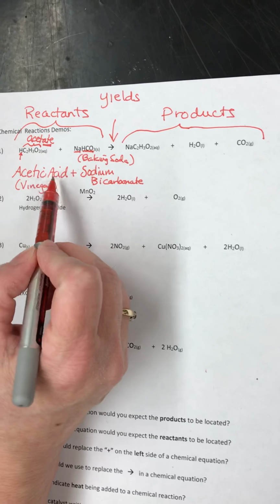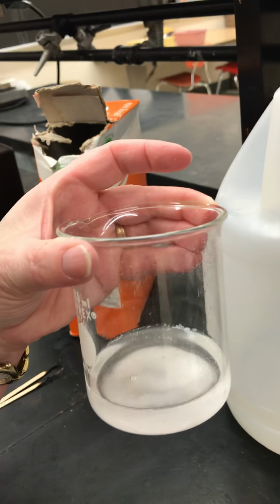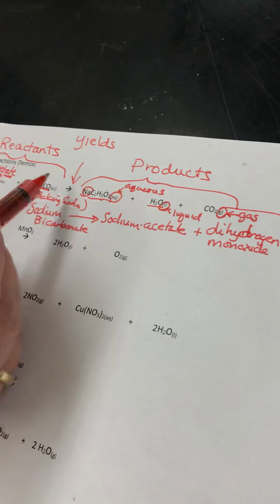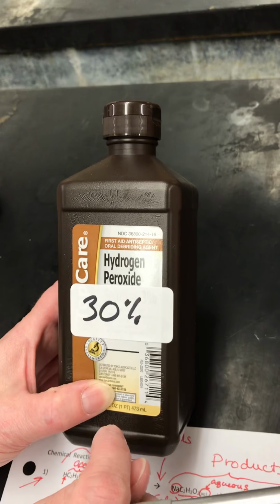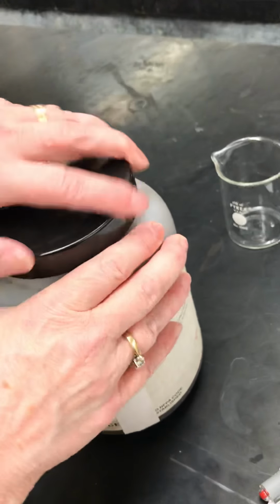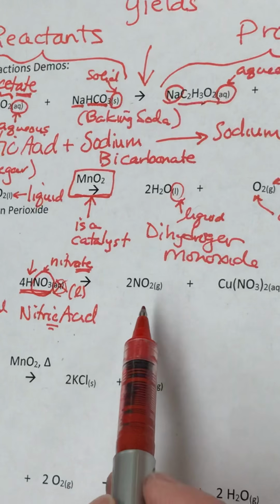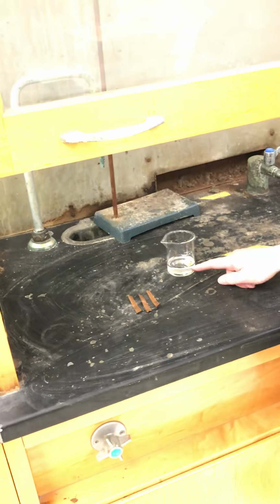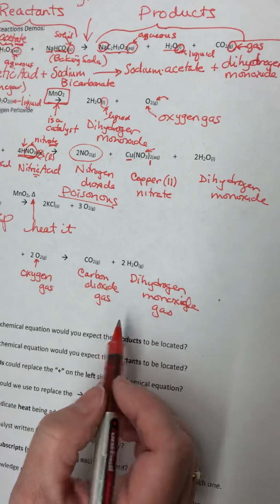Chemical reaction demos and terminology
Outing terms associated with chemical reactions